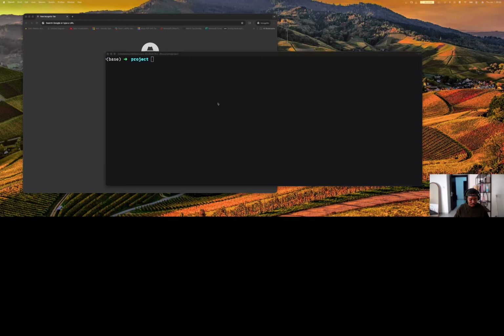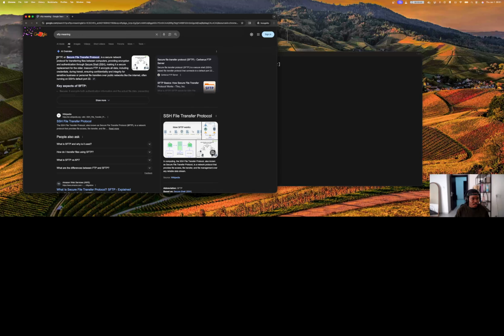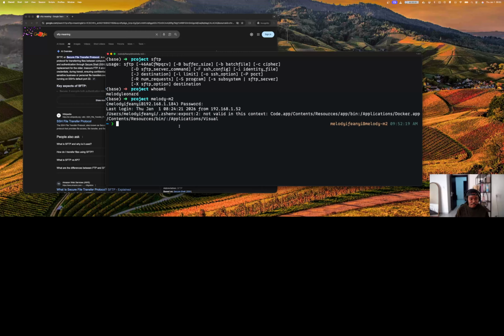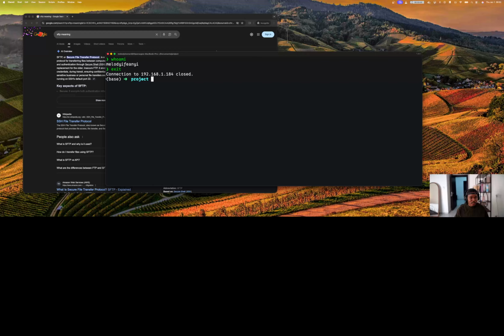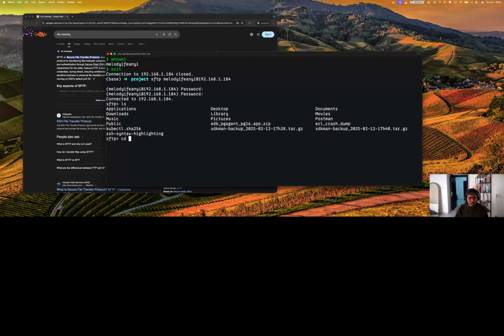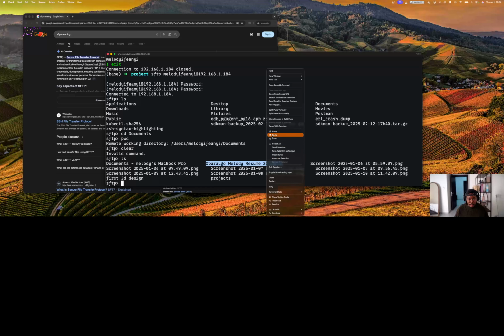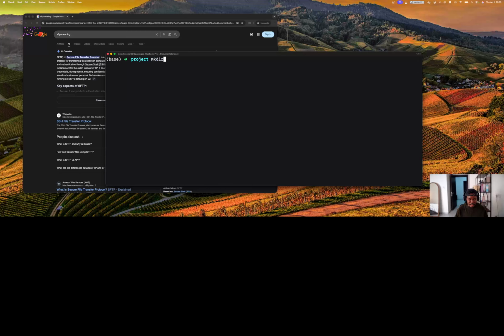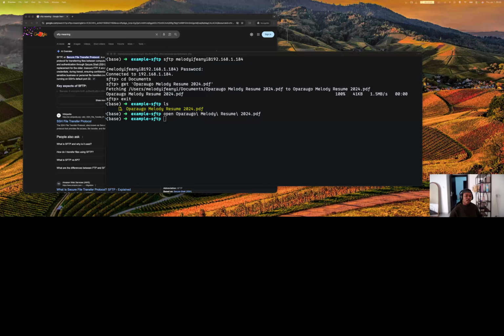SFTP for file browsing across computers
This video demonstrates how to set up an SFTP connection to seamlessly transfer, edit, and explore directories between different computers.